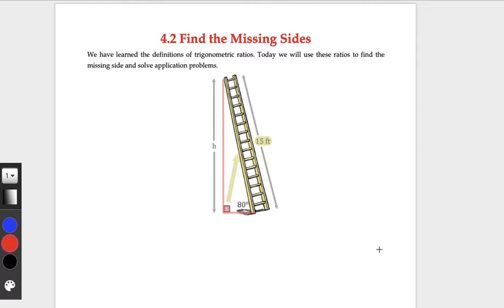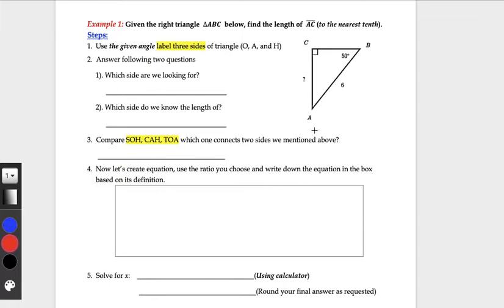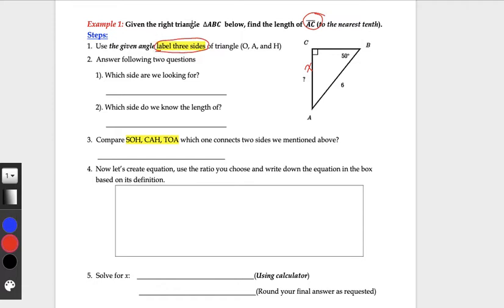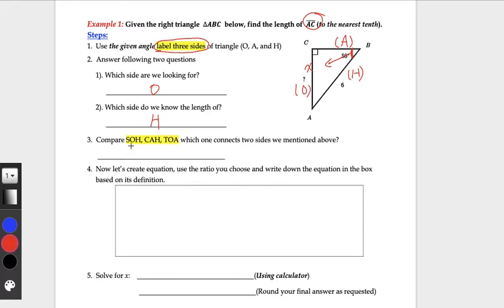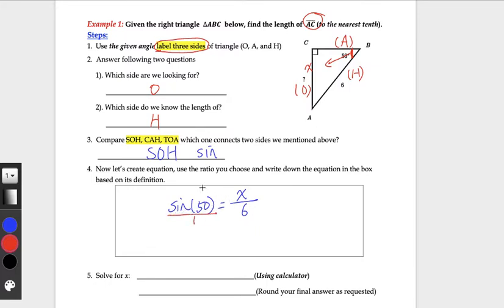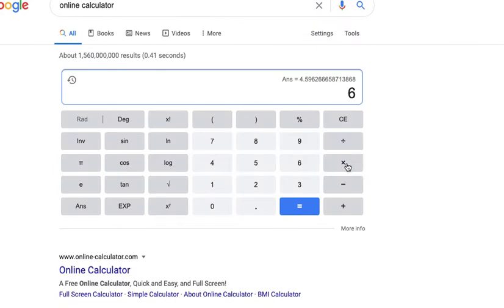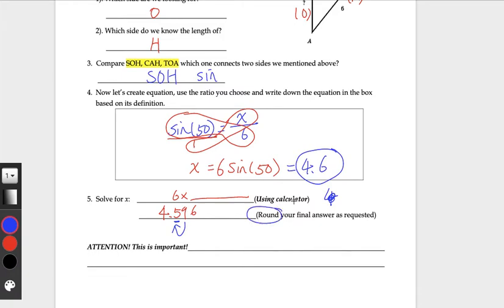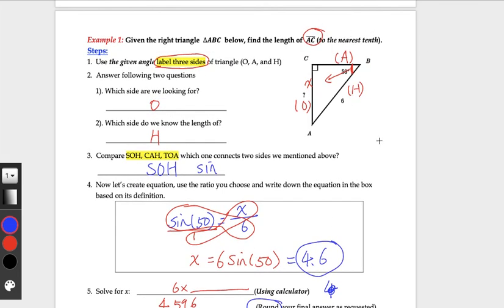4.2_Find Missing sides_L1_P1